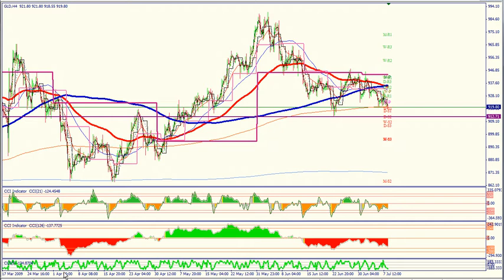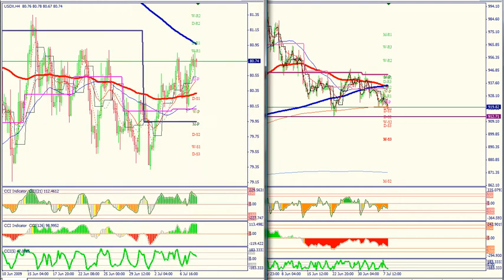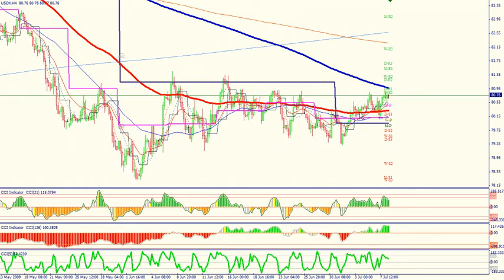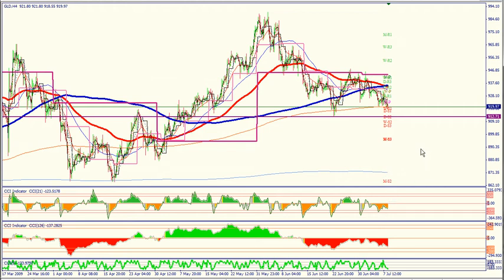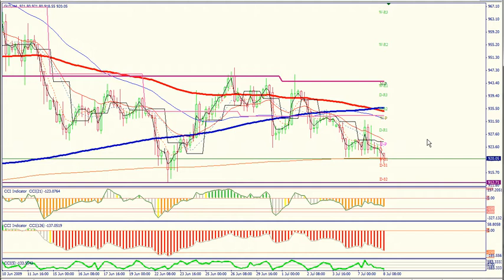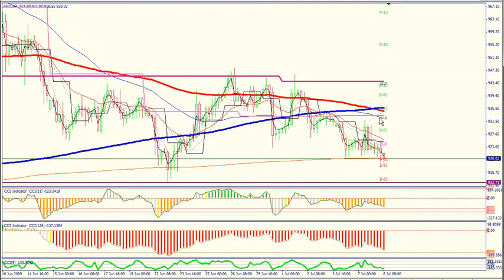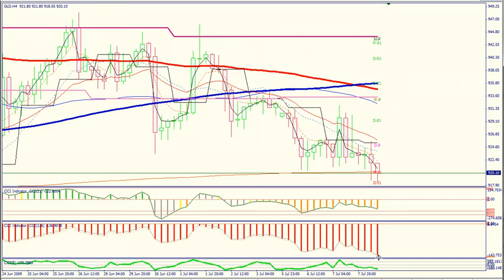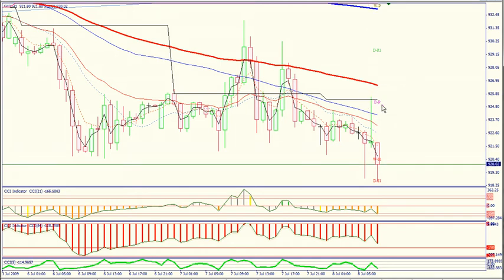Gold Short - 08.07.09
Here's the video I done this morning. Sadly could not get it on here but the Pimp strikes again after a shocker yesterday.
3 out of 3 today so back in front and taking no prisoners